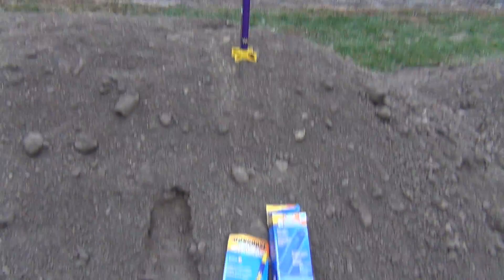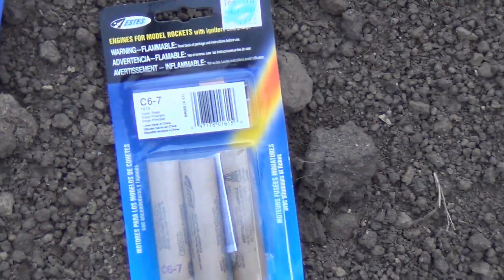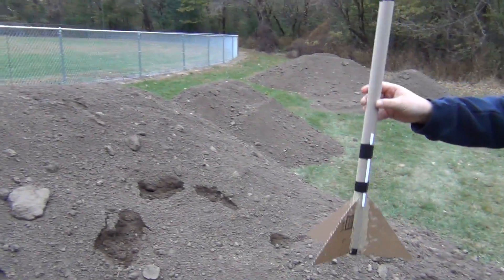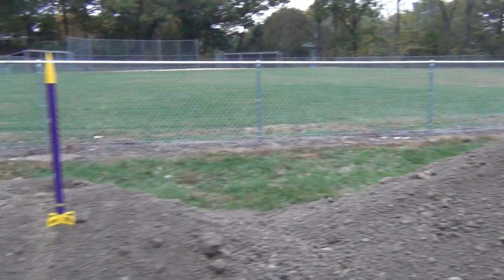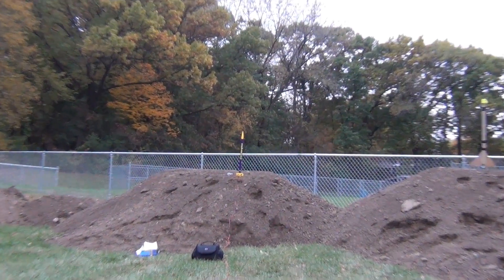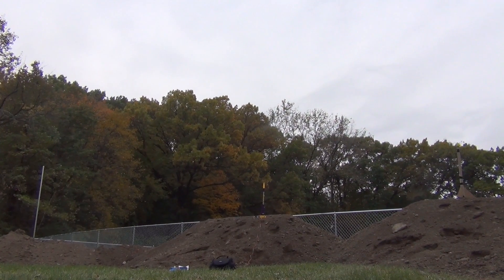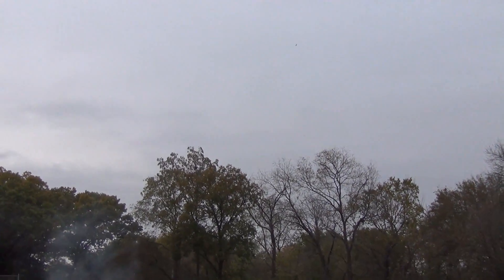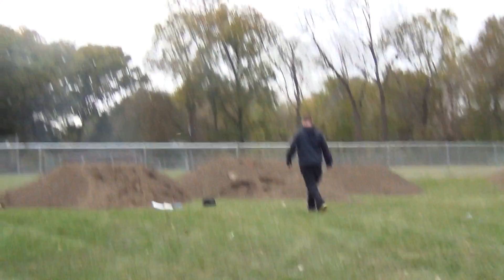Shooting a couple rockets - Store bought and home made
Shooting off some rockets.  I purchased a Mongoose rocket and used a C6-7 engine; Jay made a homemade rocket and used a huge F engine.